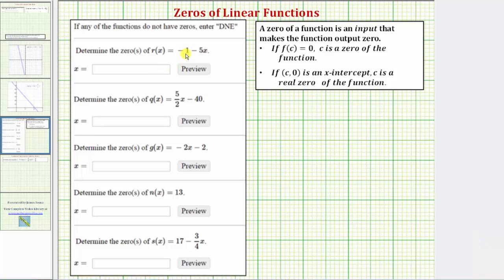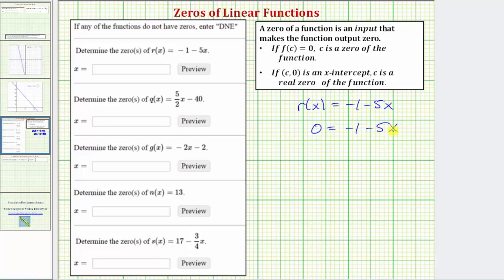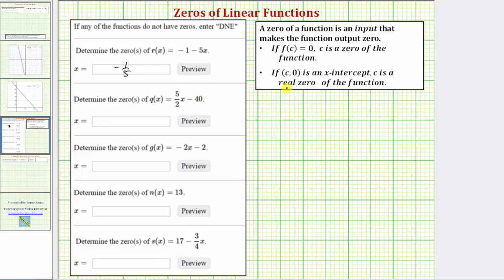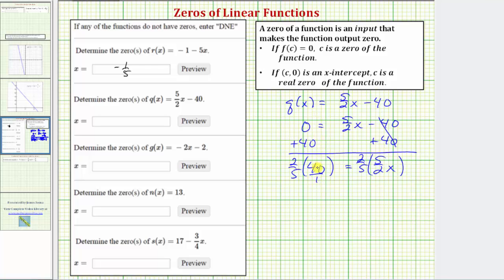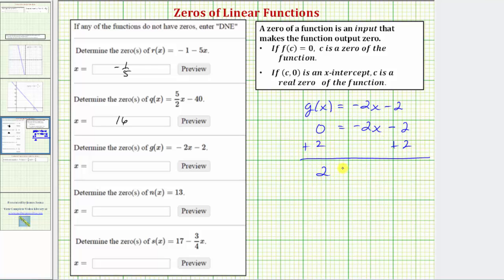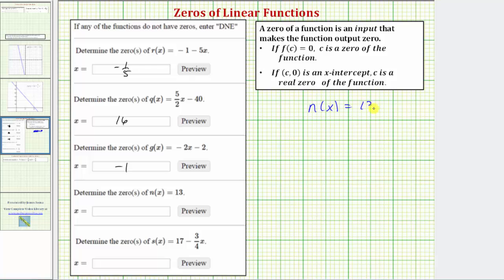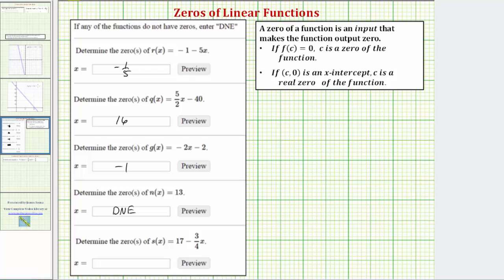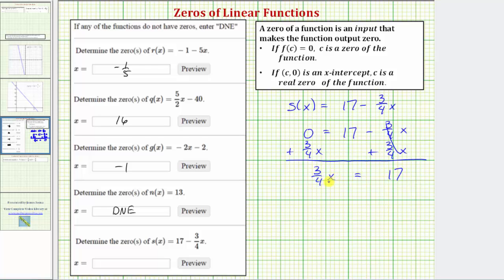Ex 2: Determine the Zeros of Linear Functions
This video explains how to determine the zeros of a linear function.